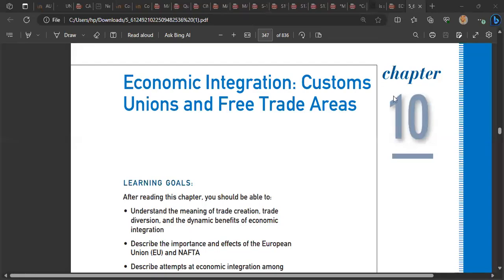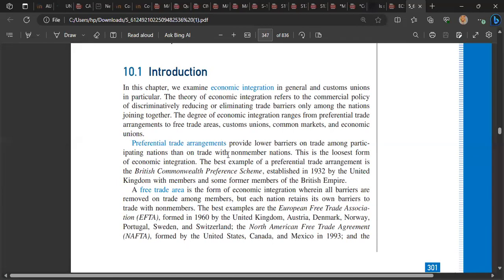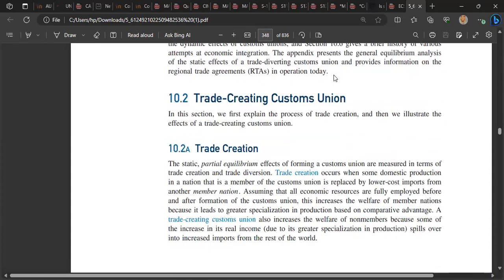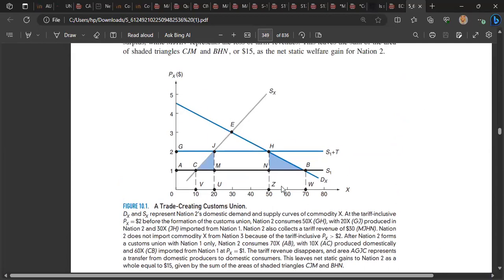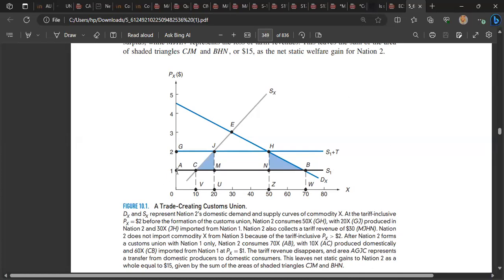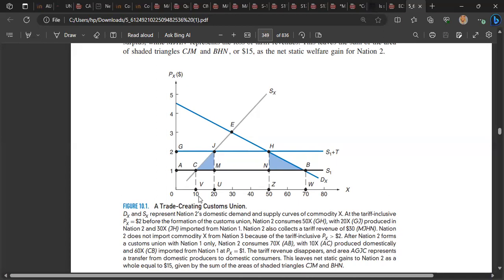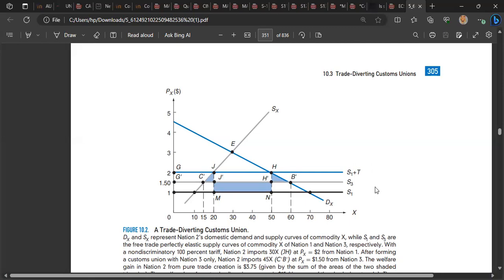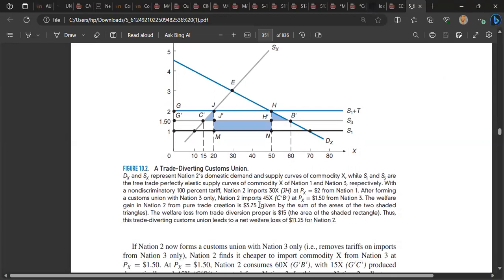Trade Creation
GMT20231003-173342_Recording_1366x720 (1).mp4